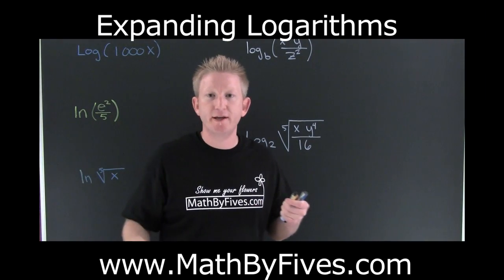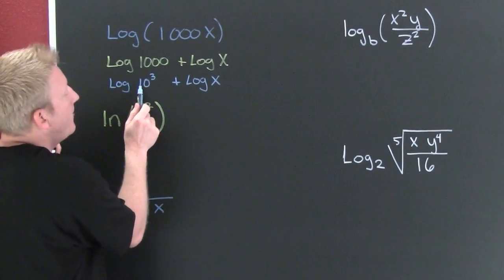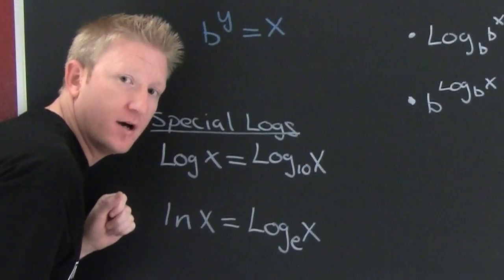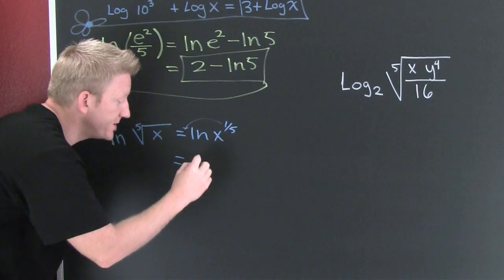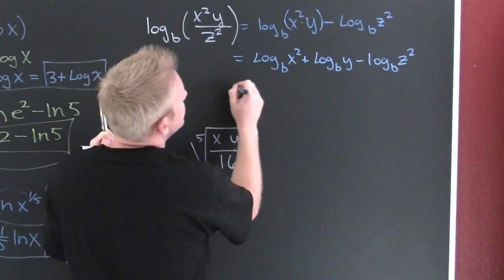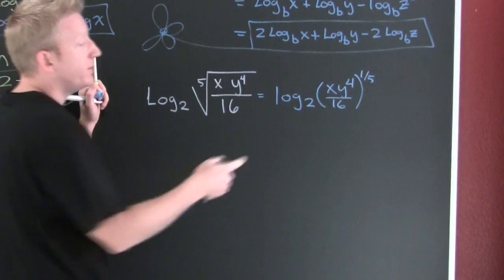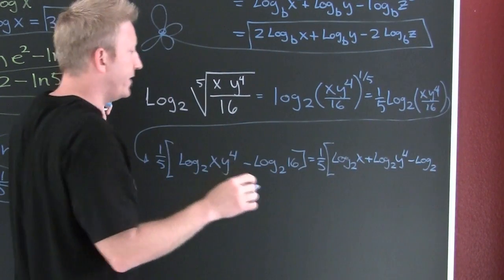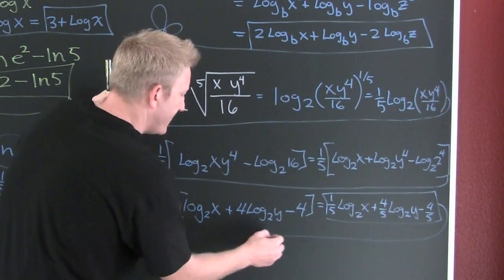Expanding Logarithms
The expansion of logarithms is a useful tool in calculus and in evaluating logs without a calculator.